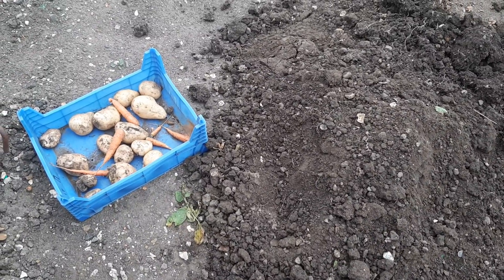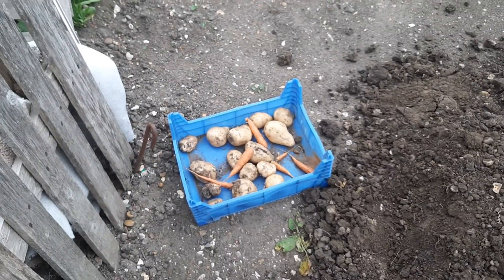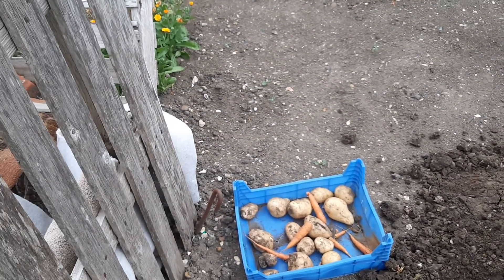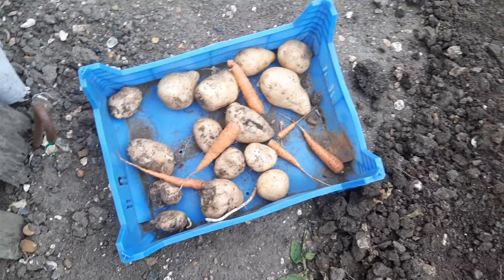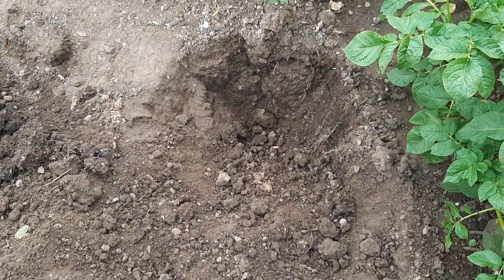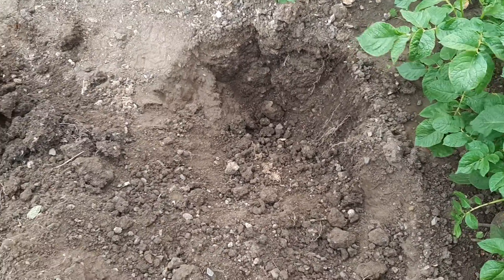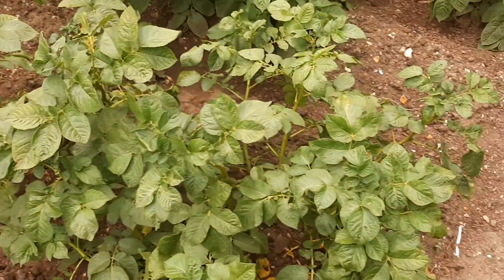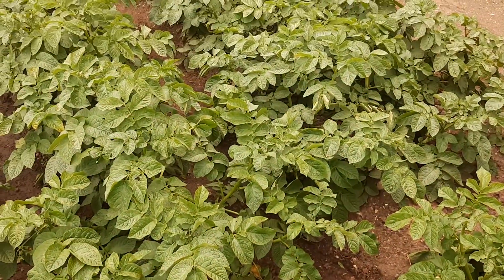First spuds this year. Friday 26th June 2020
Plot 6 South Croydon allotments